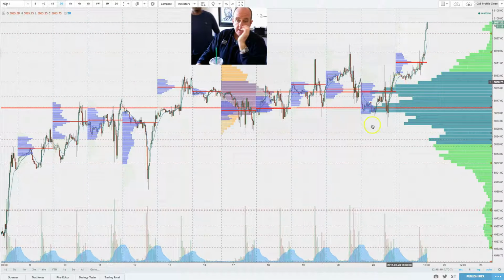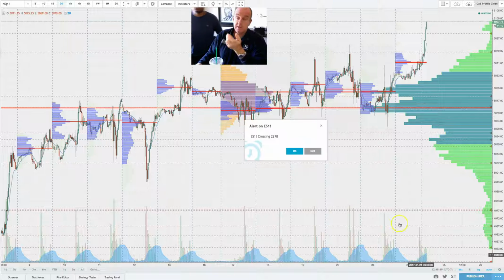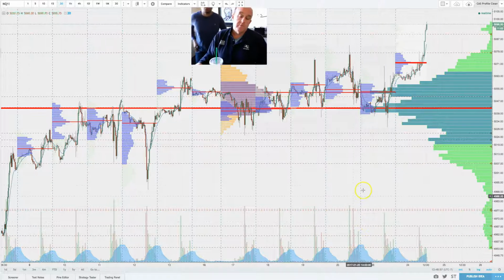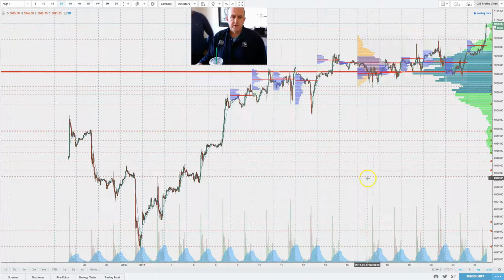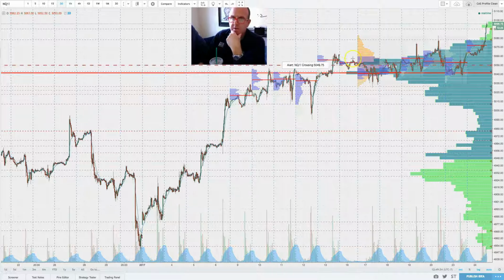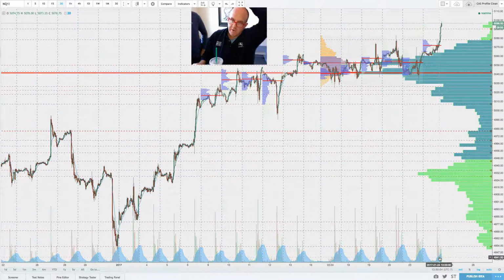1-24-17 Markets Breaking out $ES_F $NQ_F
Mentorships for those who have the drive to learn to trade patiently and slowly.

Trading is difficult and it can be fun if you can gather yourself and remove your ego and be patient in the process of the market auction coming to you! Time over Price